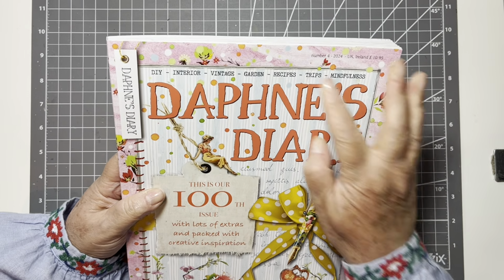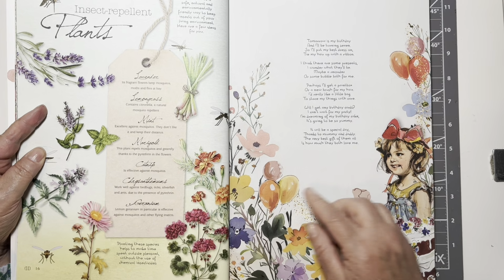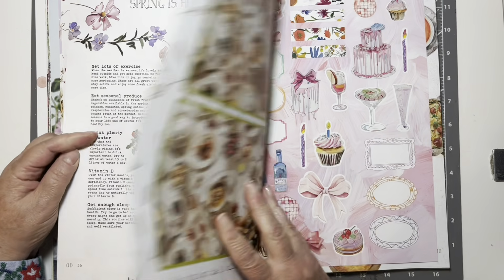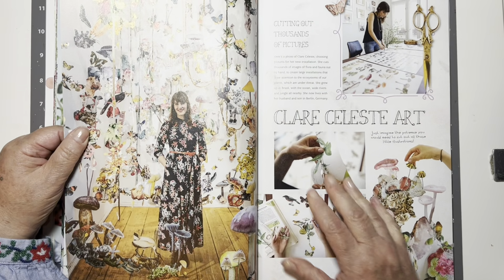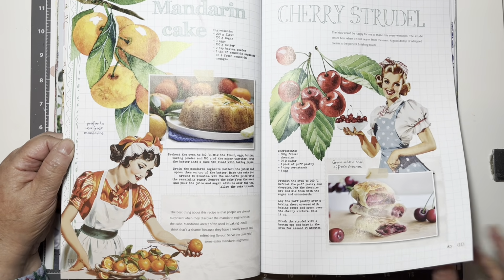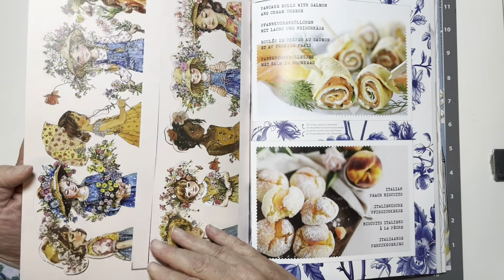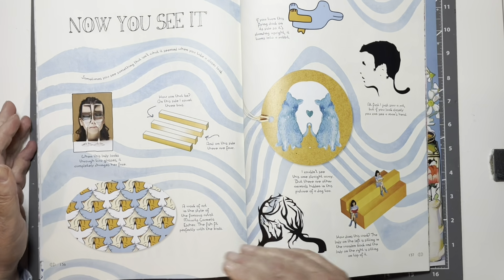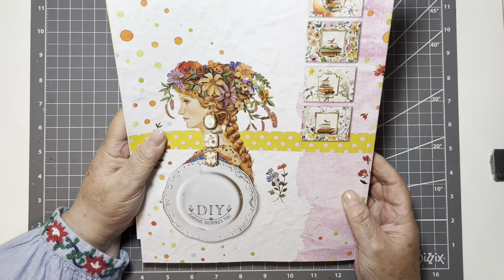Daphne's Diary Magazine Issue 4, 2024 | 100th Issue | Flip Through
Today I am sharing what's inside the latest issue of Daphne's Diary magazine. You can only use the contents of the mag' in your own personal journal.